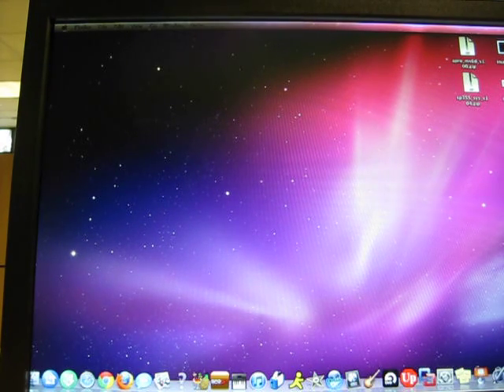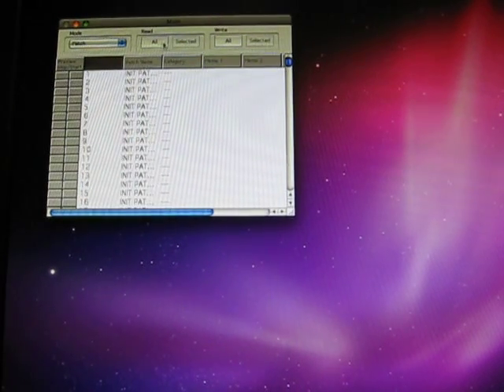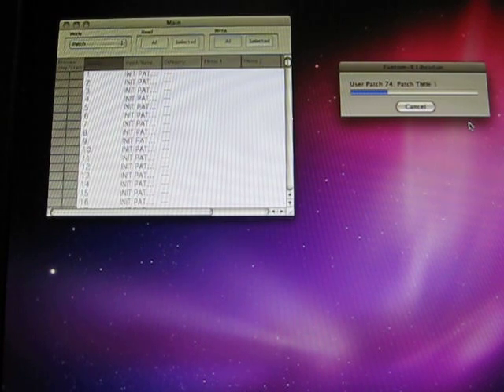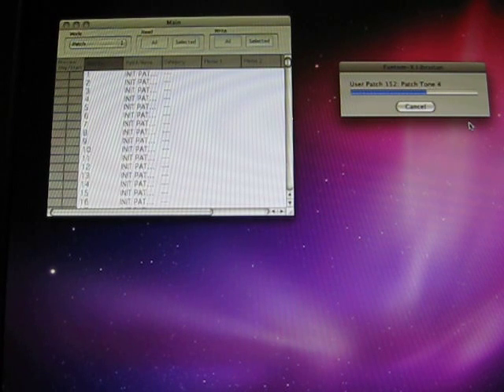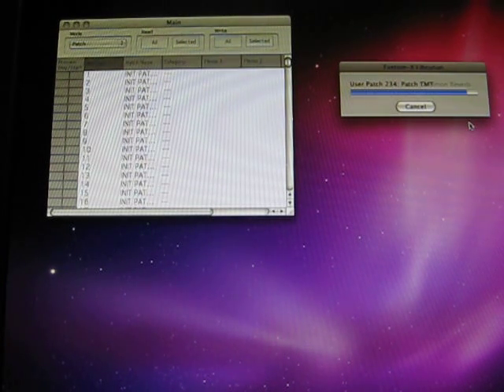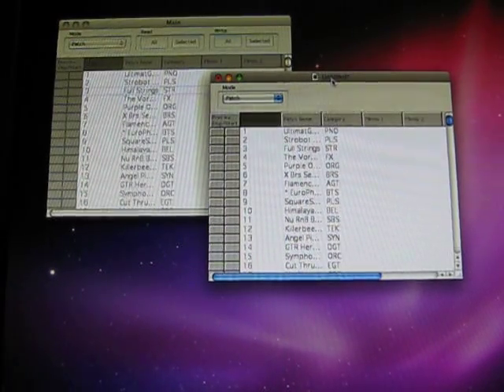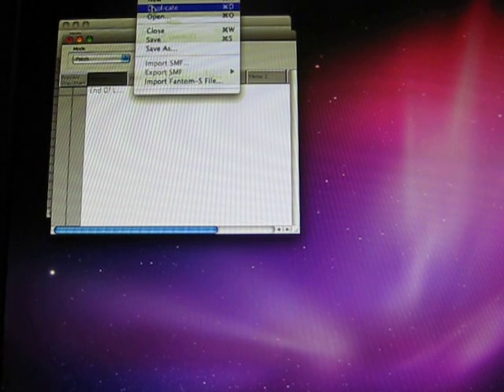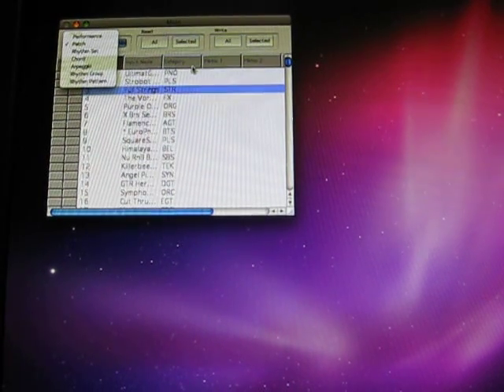Roland Fantom-X Librian software setting up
Video setting up the Roland Fantom-X librian to backup user patches.